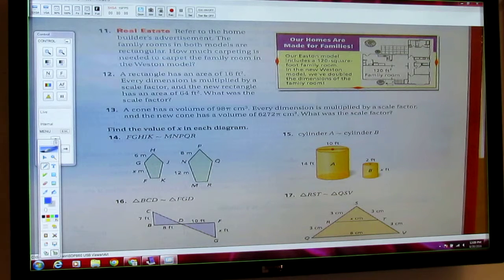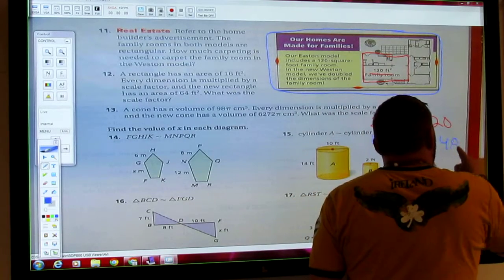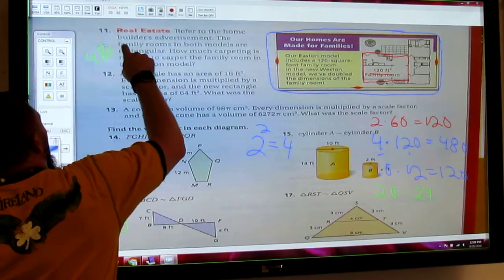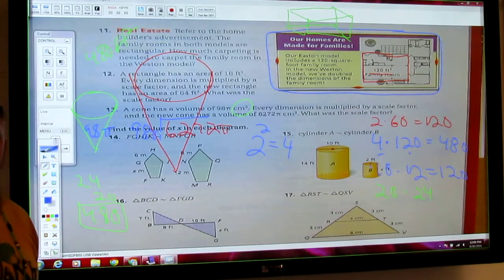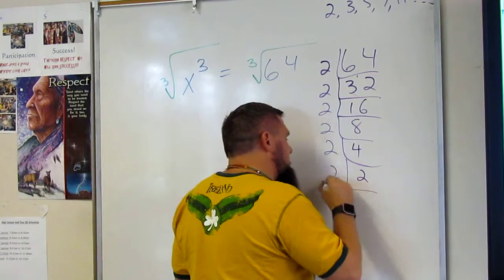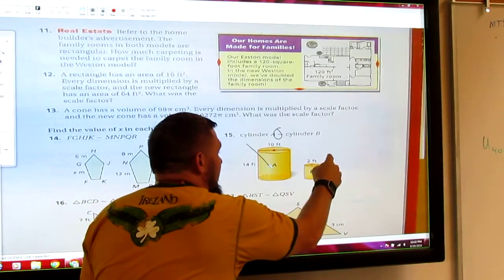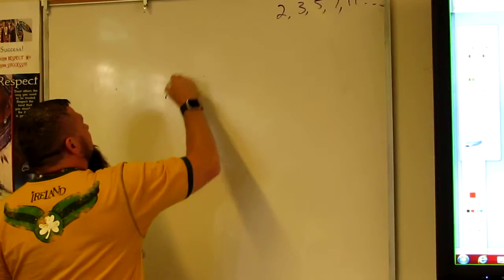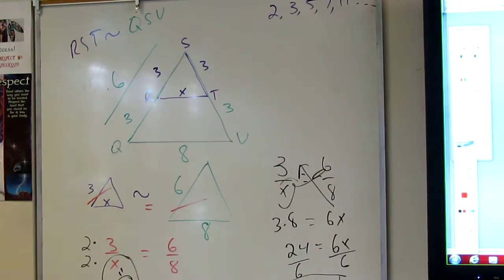MTS ALG1 HW1 9 Q11 17